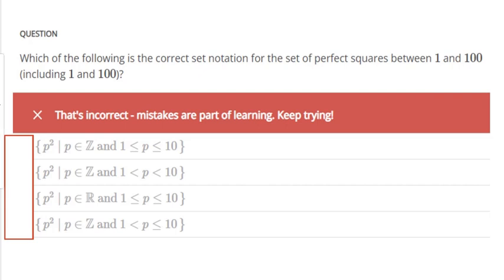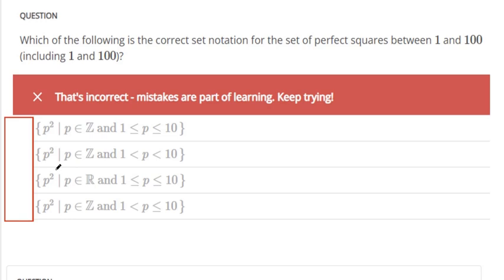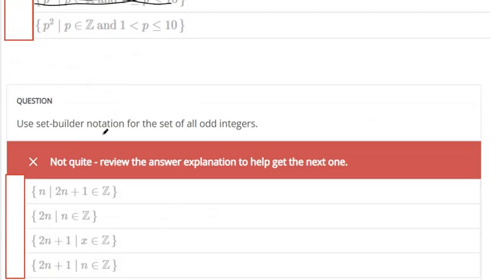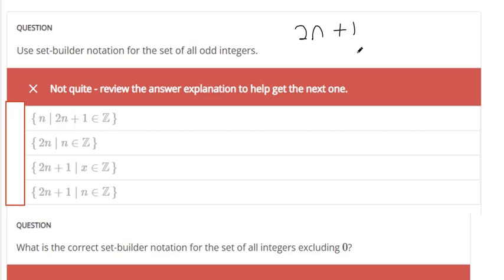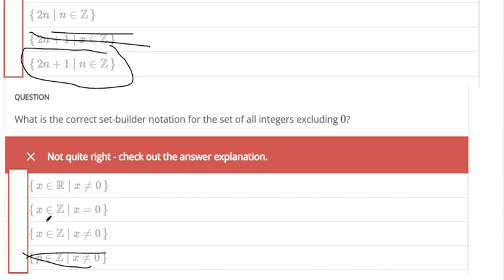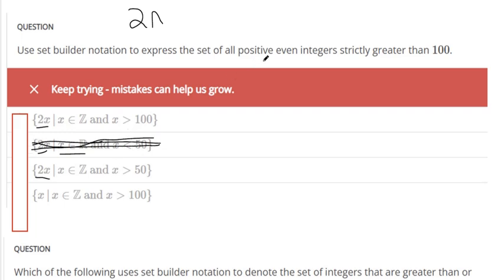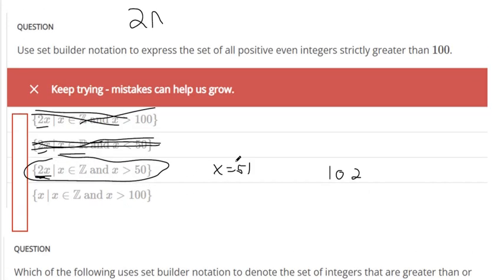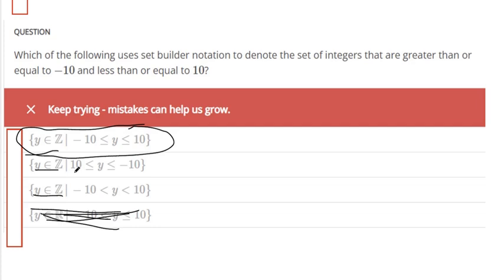Represent a set using set builder notation